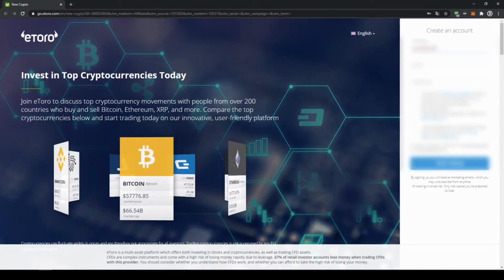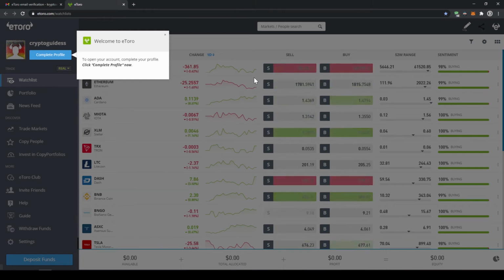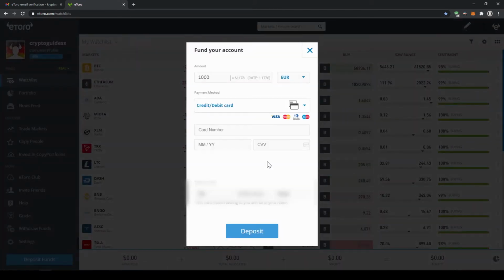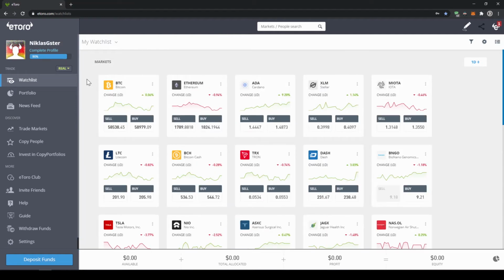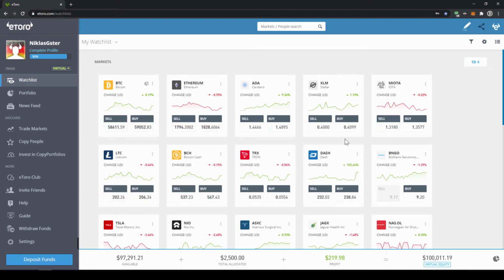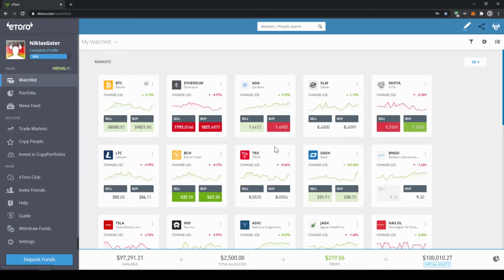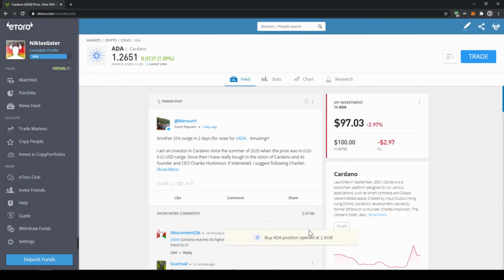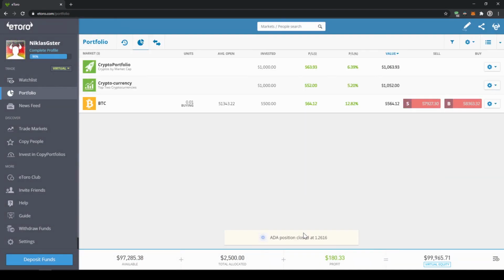How to buy Cardano (ADA) CFD with PayPal on eToro ✅ Step-by-Step Tutorial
This video will explain you how to buy Cardano on eToro in a few simple steps.

⏱️Timestamps⏱️
00:00 Introduction
00:22 Sign up on eToro
00:57 Complete Profile
01:40 Deposit money with PayPal
02:22 How the platform works
03:44 How to buy Cardano
04:21 How to sell back Cardano
04:50 End